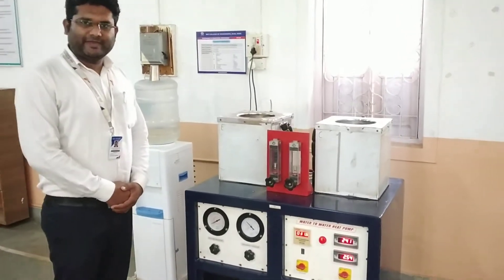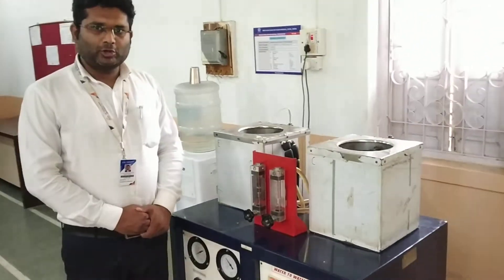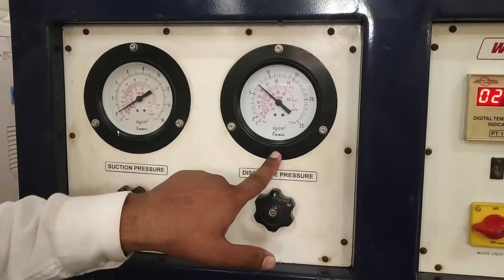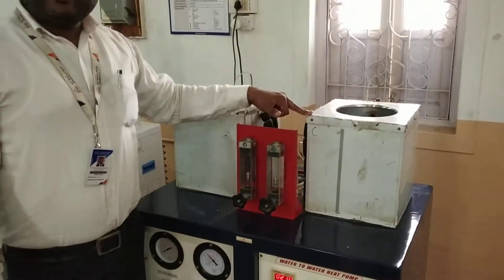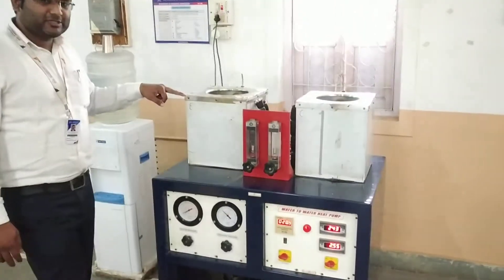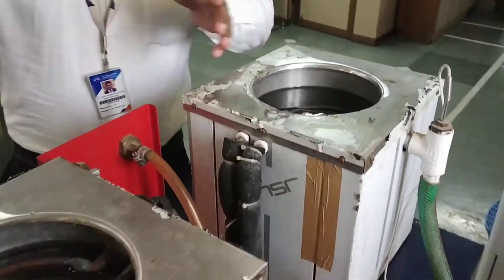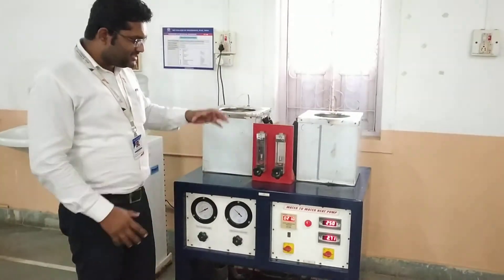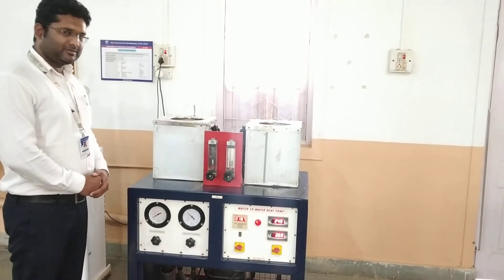Water to water heat pump (VCR)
water to water heat pump working on vapour compression refrigeration cycle